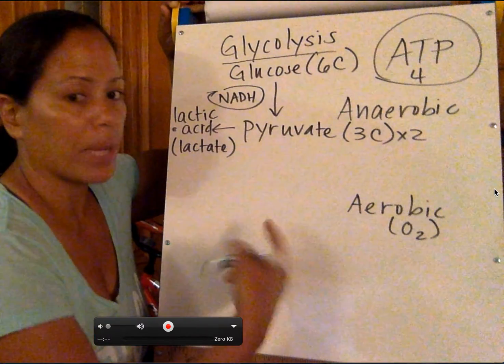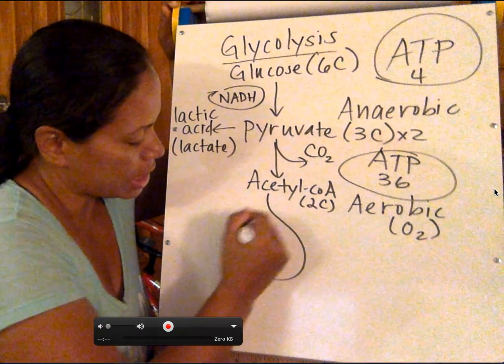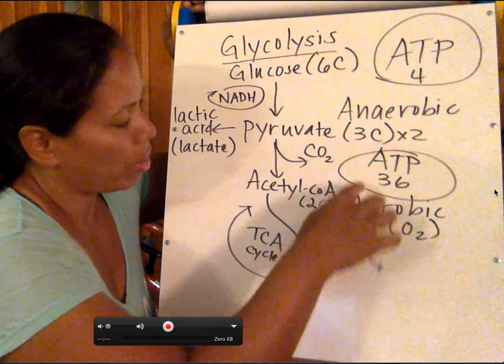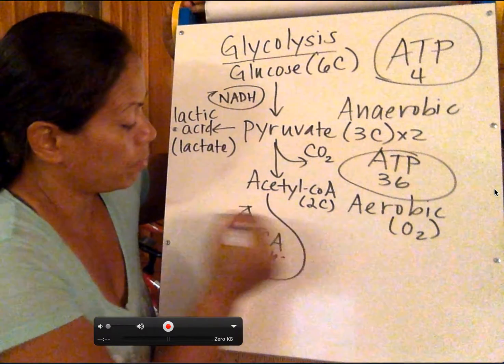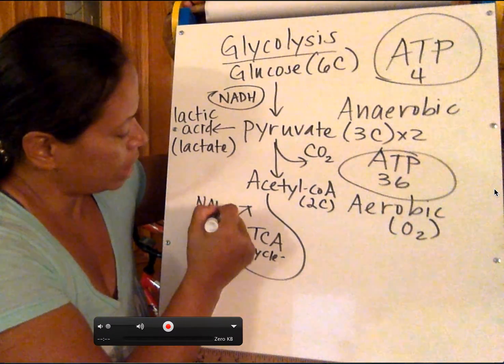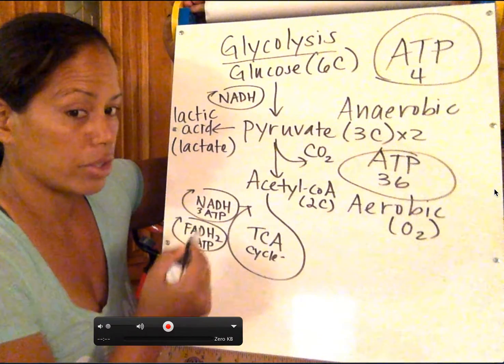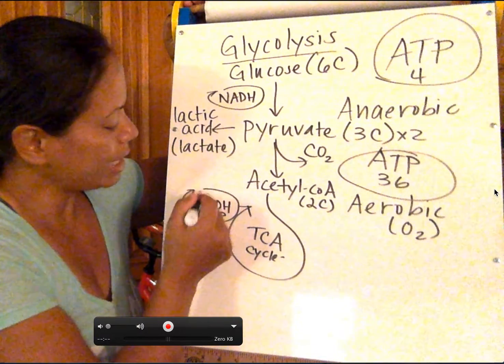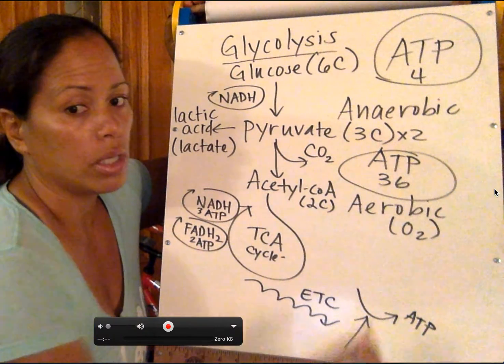PHYL 142 Metabolism 03 video